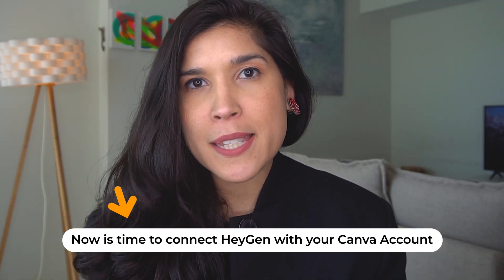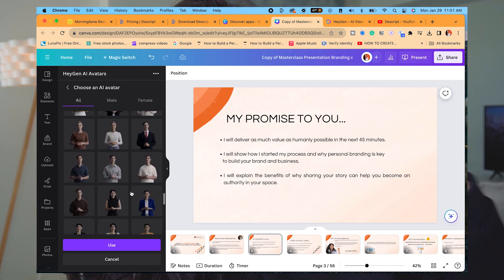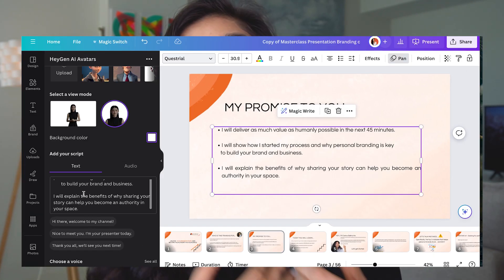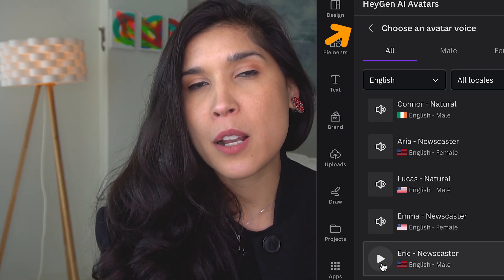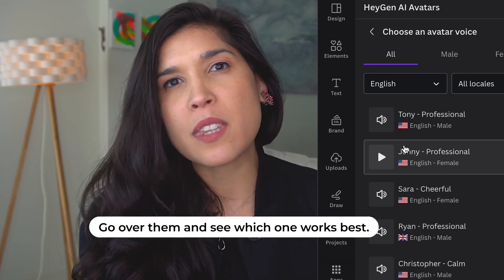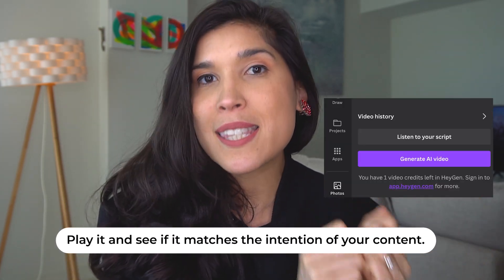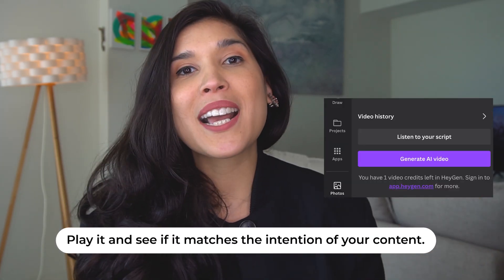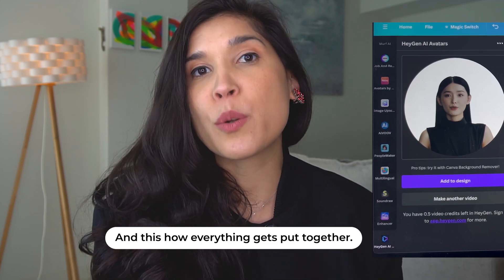Canva Ai Avatar Video -Crazy!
There is a new AI Avatar tool in Canva called HeyGen AI Avatar.

I started testing this AI tool, and let me tell you, it looks incredible.

In this new AI tutorial, I will show you how to generate realistic AI avatars that can help you in your content creation journey.

With Canva, you can use this AI tool for free and create realistic talking avatars.

This Canva AI tutorial will be joining other videos I have been sharing on my channel about the power of AI.

Don't miss this step-by-step Ai Avatar tutorial.

00:00 New Canva Ai Tutorial
00:15 The AI tool is  HeyGen AI
00:30 Connect Canva with HeyGen
00:43 How to Select your Avatar and create the Script
01:00 This how you Select the voice for your AI Avatar
01:15 Now you finish the set up
01:28 Do this to Check the audio of your AI Avatar
01:40 Click here to Generate the AI Video
01:54 Check the AI Video
02:14 This is how you add  the avatar to Canva
02:34 Free AI tools inside of Canva
02:51 Follow for more AI Videos